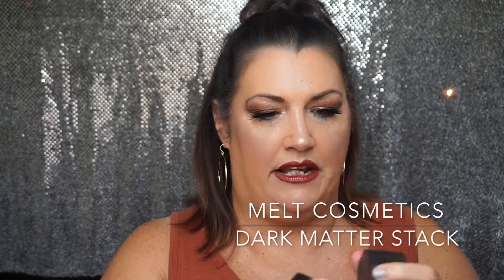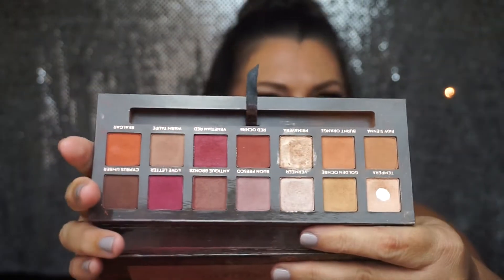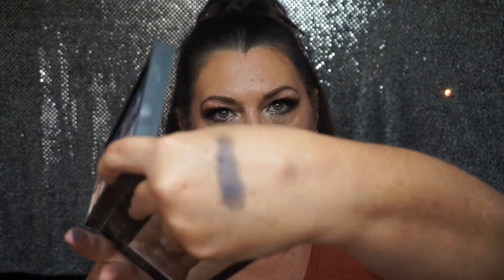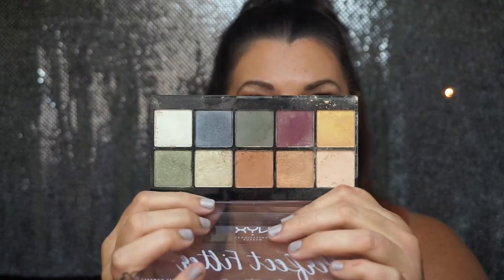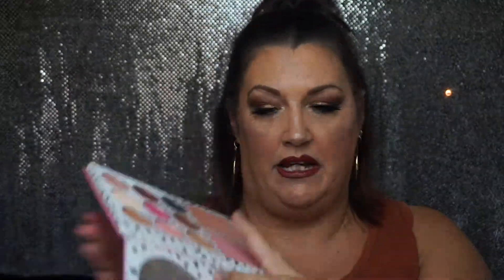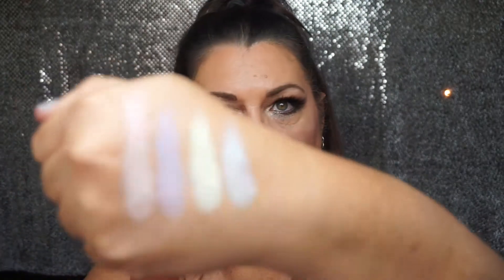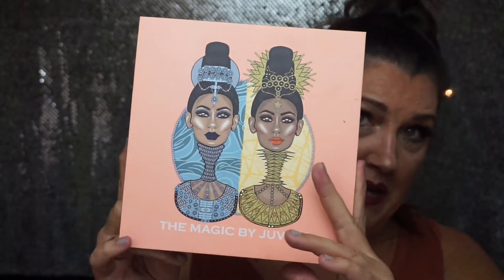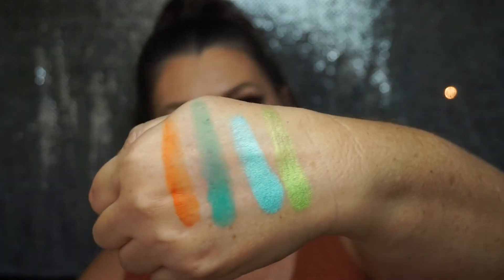My Palette Collection!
Hi Guys! I know we all love makeup, but I have to admit, eye shadow palettes are my weakness! I try to keep only the ones I use, and not buy too many. Here are my palettes! (Oh... by the way, I have 2 more since this video was filmed) 😀

Products Mentioned:
Melt stack in 'Dark Matter'-

Dose of Colors 'Desi x Katy'-

Kat Von D 'Shade n Light'-

Too Faced 'Mini Choc. Bar'-

Tarte 'Tartelette'-

Kylie Cosmetics 'I Want It All'-

Kat Von D 'Alchemist'-

Morphe x Jaclyn Hill-